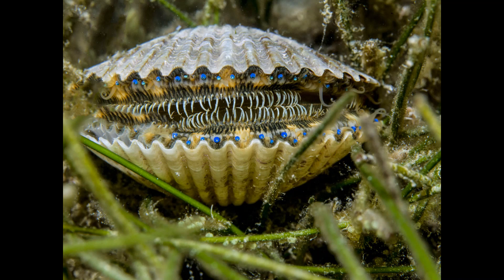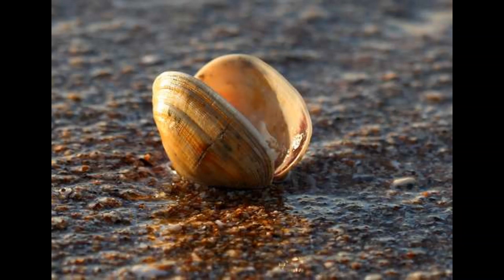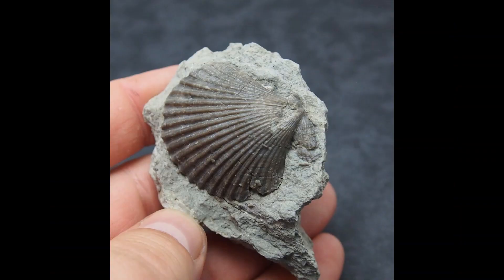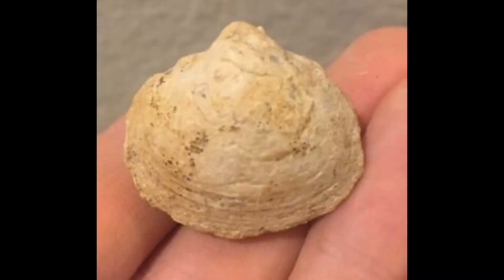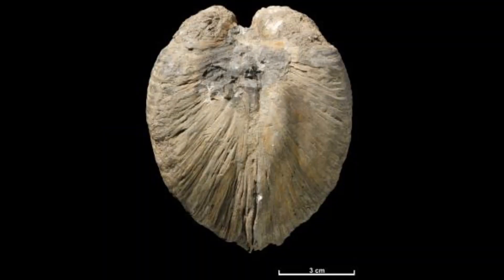BIVALVES - Day 6 Fossil Advent Calendar